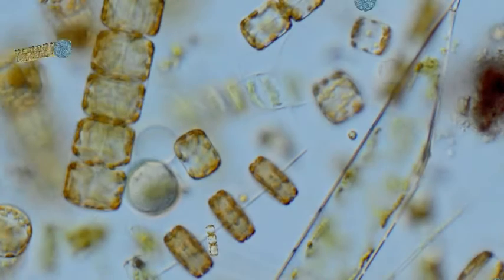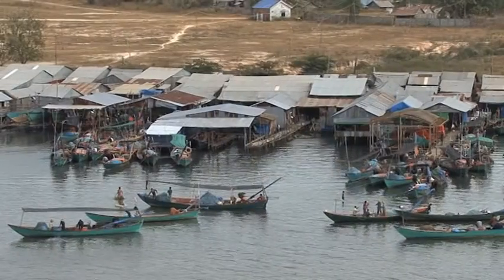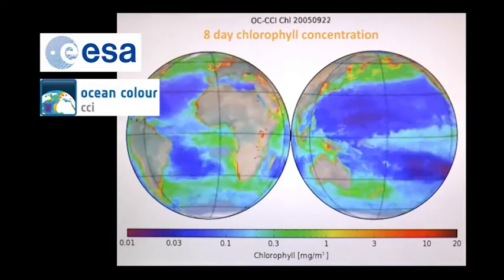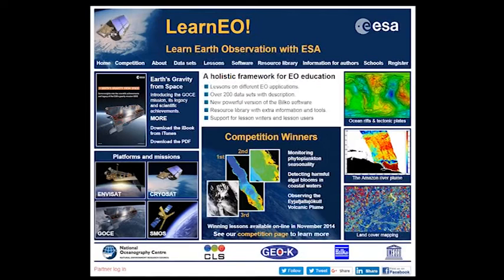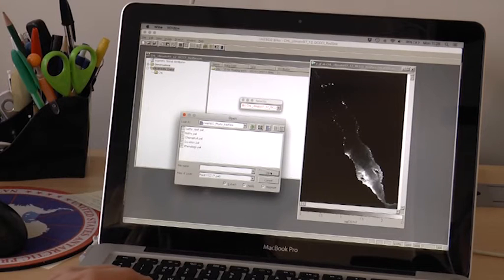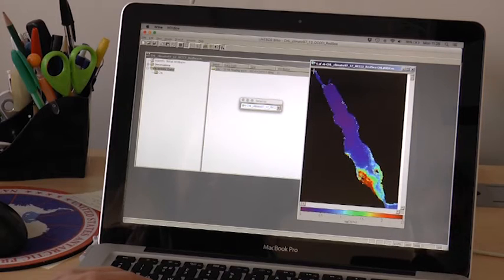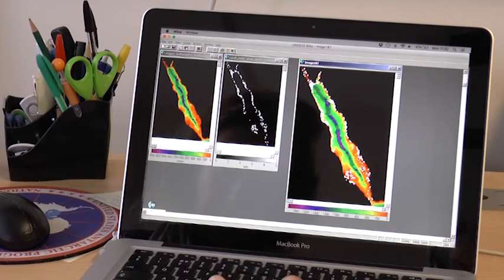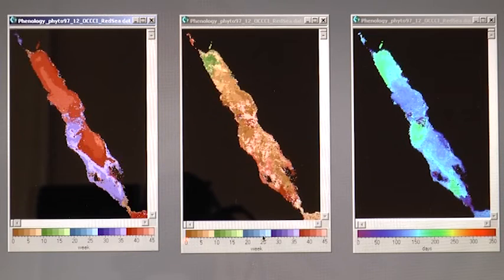Phytoplankton Seasonality and Coral Reef Biology: ESA Bilko LearnEO! Lesson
EO Open Science @LPS16. Poster: OPEN-024
Racault, Marie-Fanny; Raitsos, Dionysios E.
Plymouth Marine Laboratory (PML), Plymouth PL1 3DH, United Kingdom